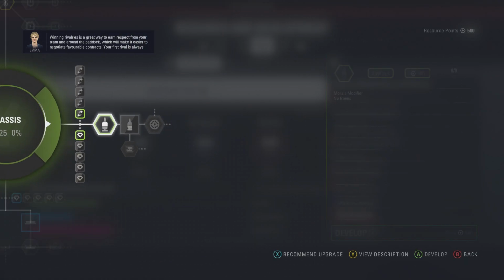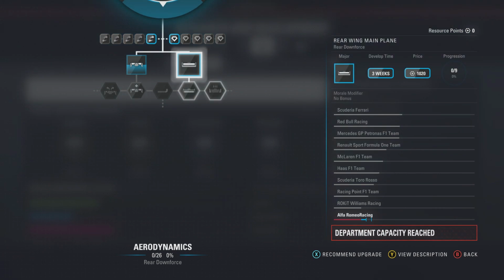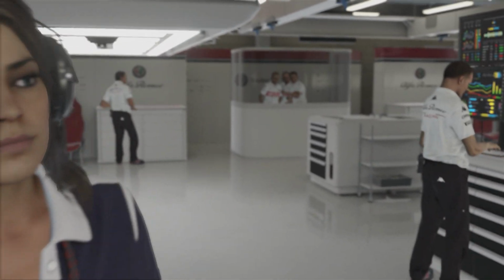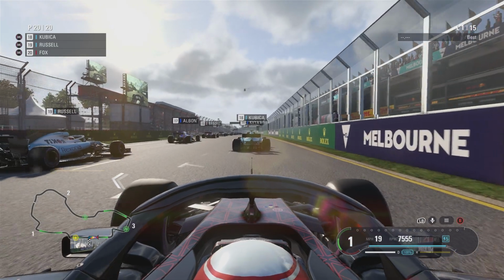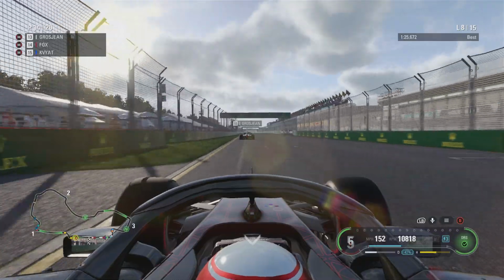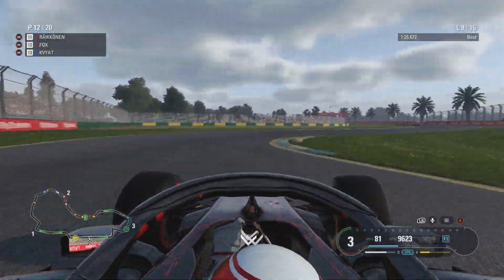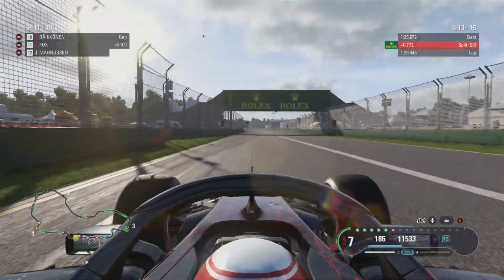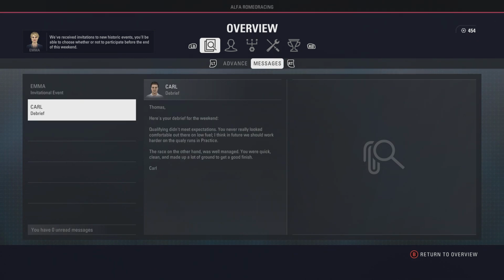F1 2019 Mod Career Mode Part 1 - Australia (The Beginning)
Welcome everyone to my F1 2019 Mod Career Mode with Alfa Romeo here for Round 1. Enjoy

ref=aymt_homepage_panel